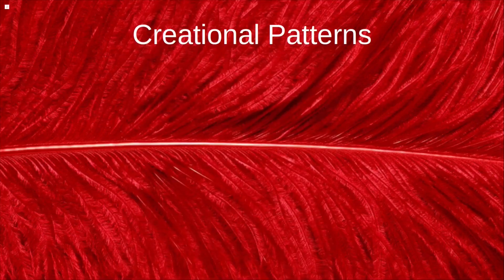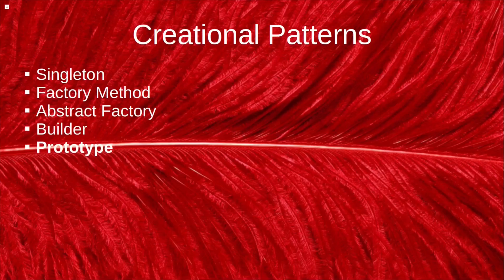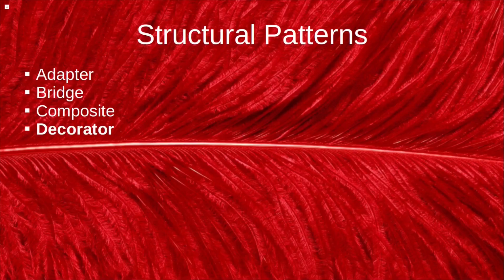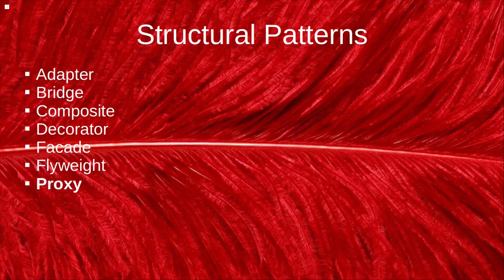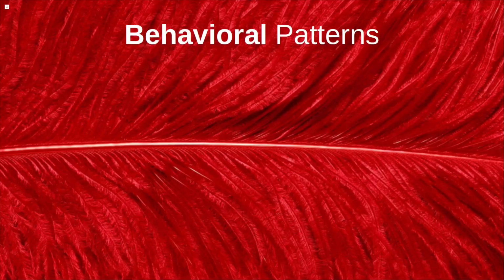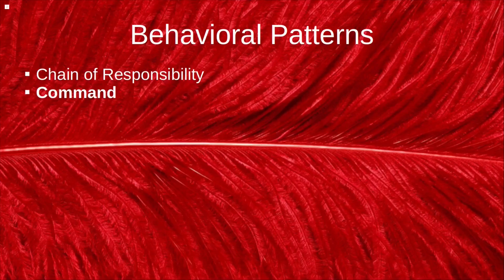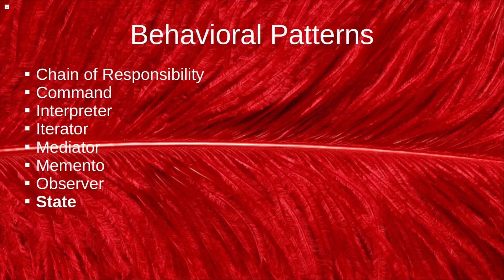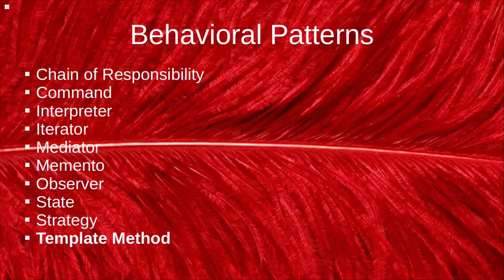Unlock the power of Design Patterns in Java!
Unlock the power of Design Patterns in Java! Whether you're brushing up your skills or building a strong foundation, this series will guide you through writing cleaner, smarter code. Start with the intro! 🚀
Introduction 0:00
Creational Patterns 0:31
Singleton
Factory
Abstract Factory
Builder
Prototype

Structural Patterns 1:05
Adapter
Bridge
Composite
Decorator
Facade
Flyweight
Proxy

Behavioral Patterns 1:59
Chain Of Responsibility
Command
Interpreter
Iterator
Mediator
Memento
Observer
State
Strategy
Template